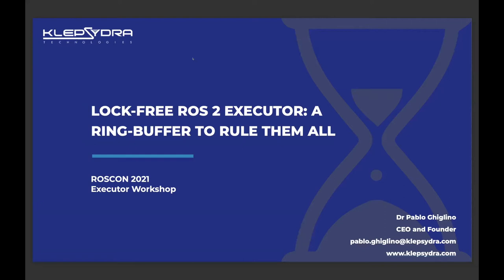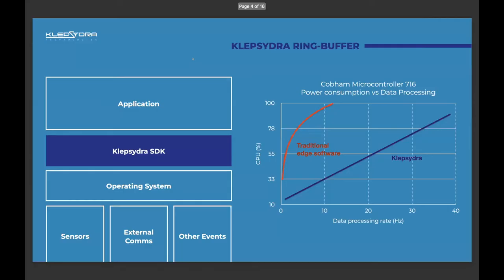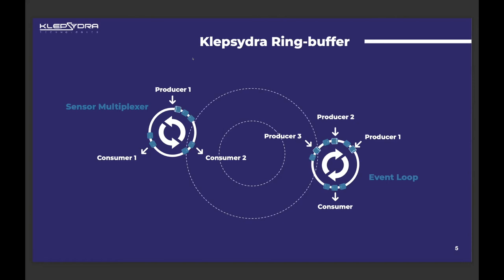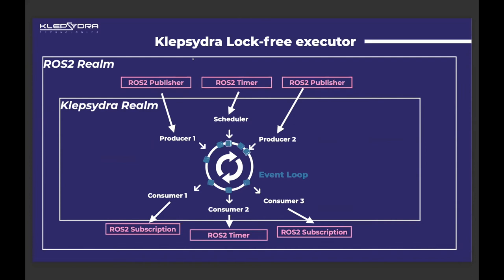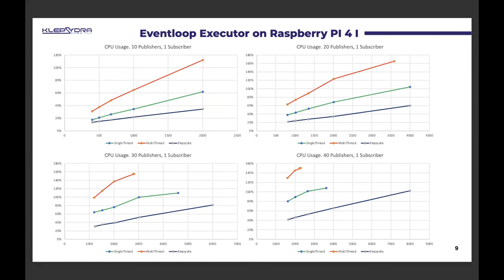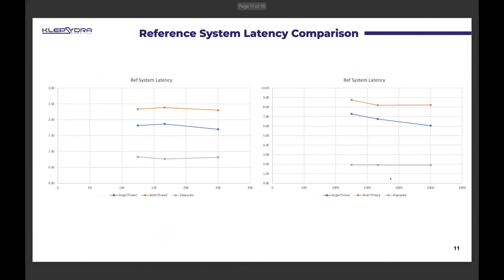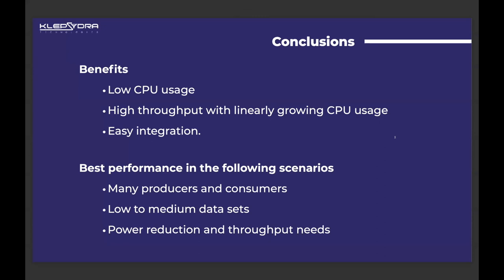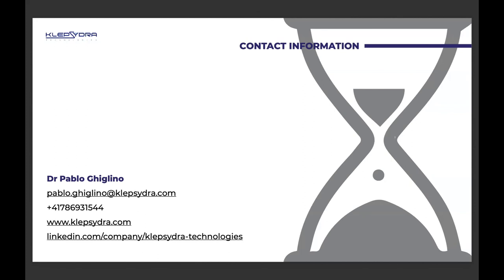Lock free ROS 2 executor: A ring buffer to rule them all - Pablo Ghiglino